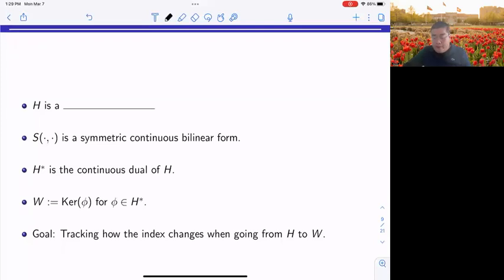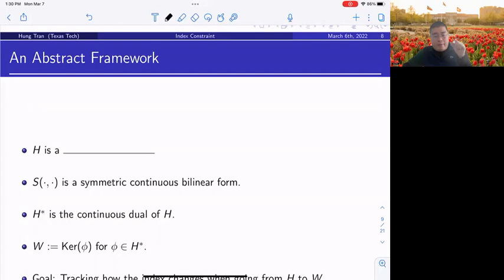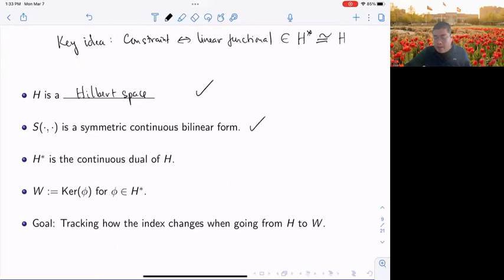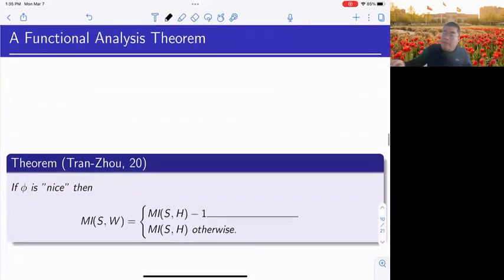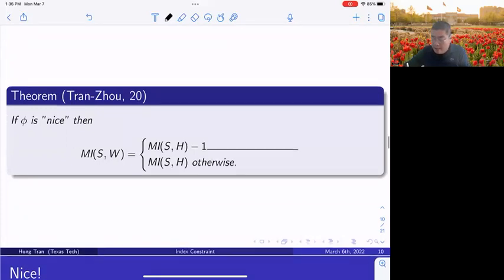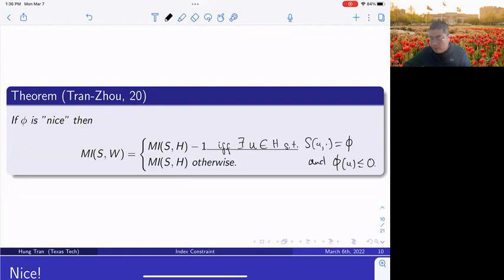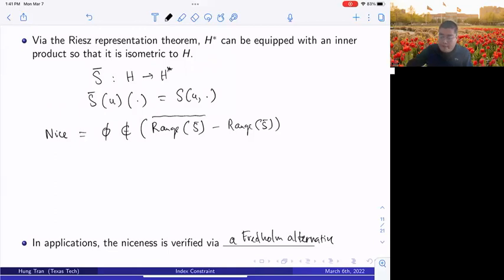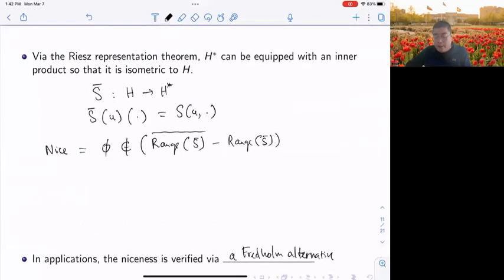S01T01 Hung Tran 02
S01T01 Hung Tran 02 Abstract Formulation